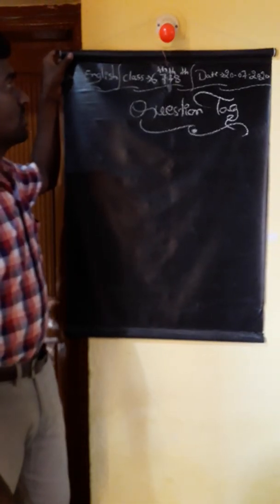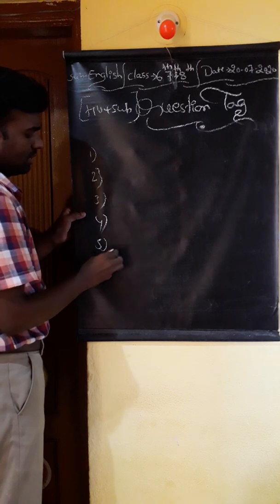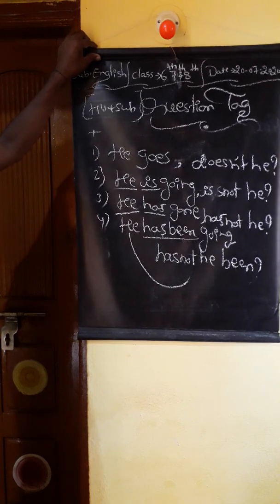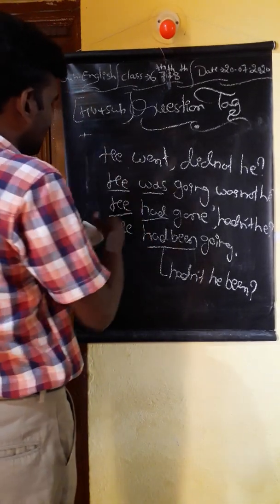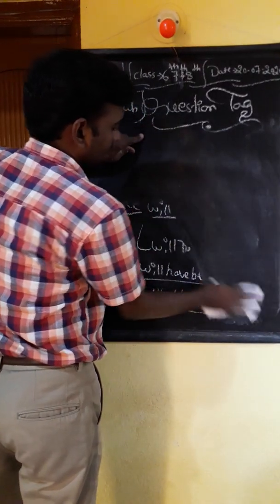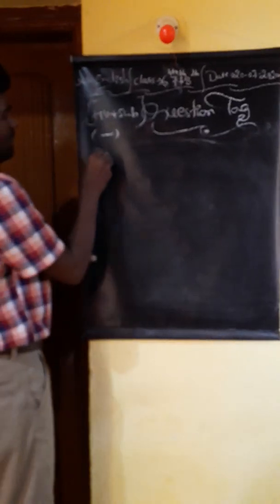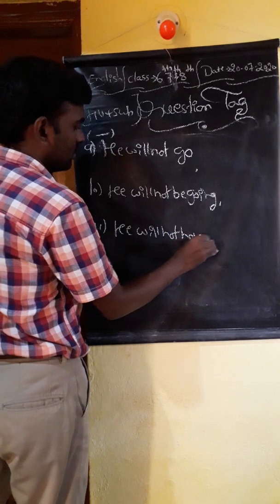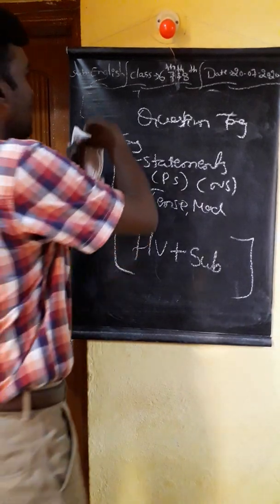Class 6th , 7th & 8th Sub English Topic Question Tag